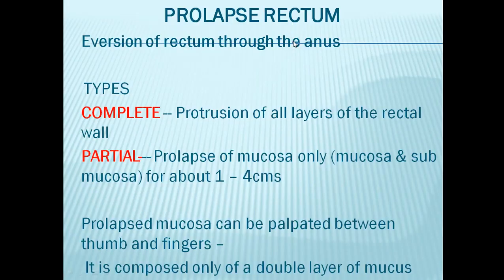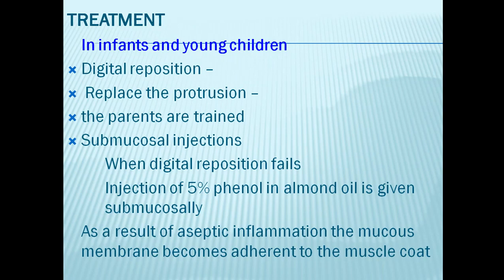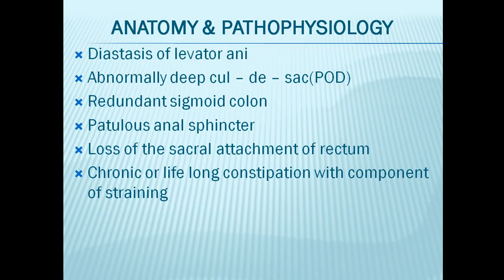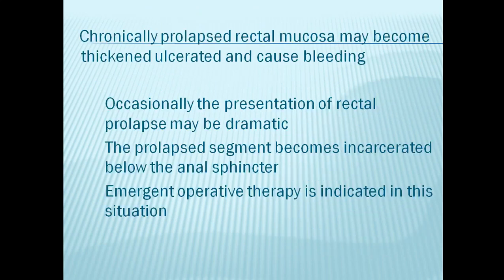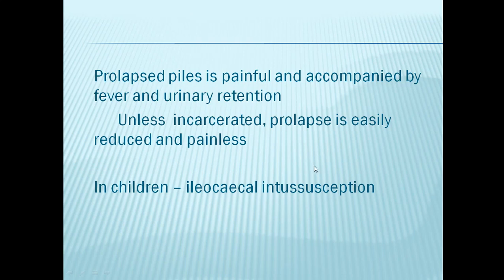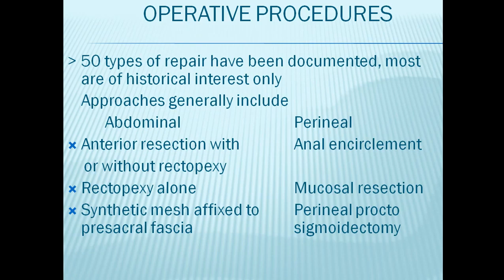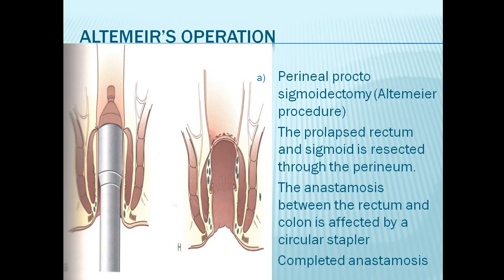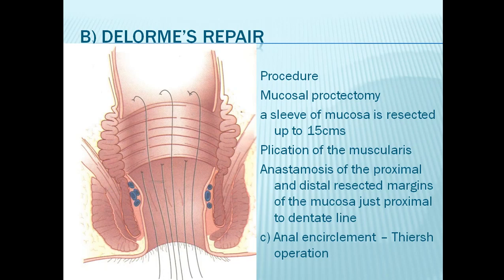RECTAL PROLAPSE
Dr Prasad Paul
associate Professor
dept. Of generalsurgery